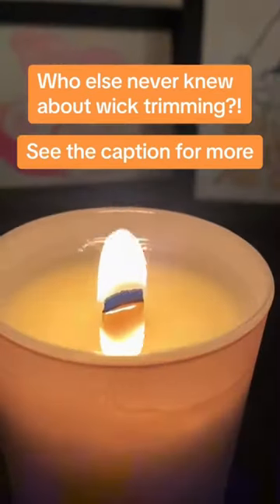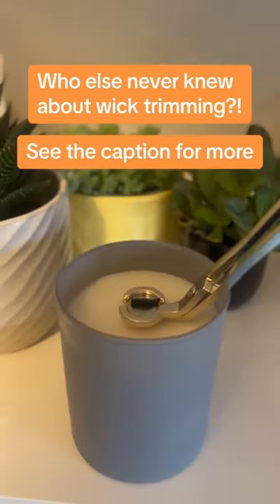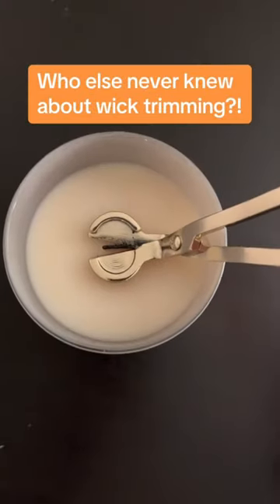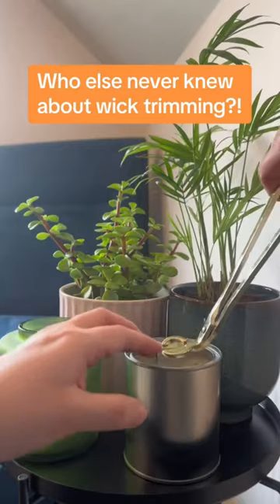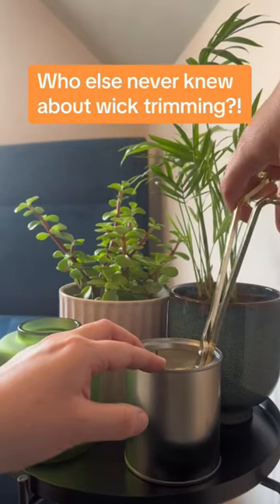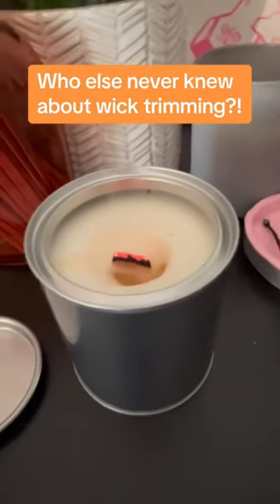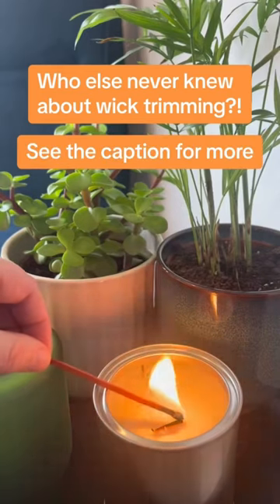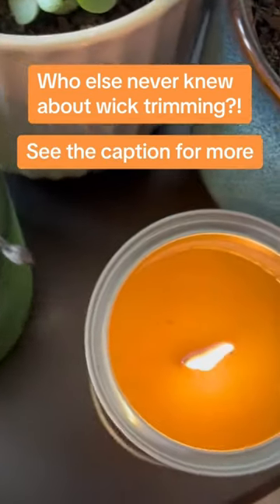The secret 🤫to a perfect burn. Wick trimming ✂️🕯️ gotta trim before every burn.